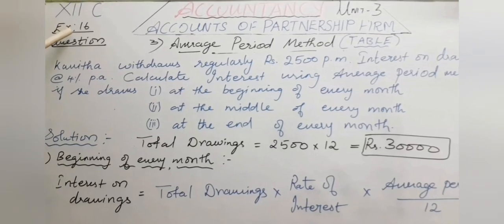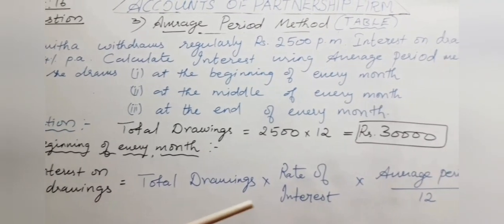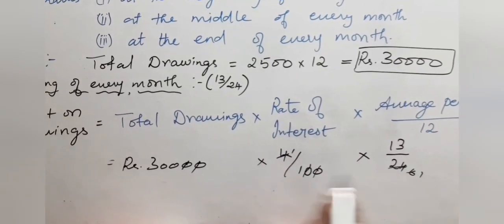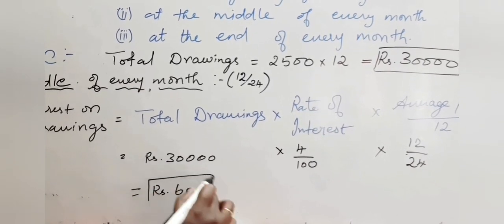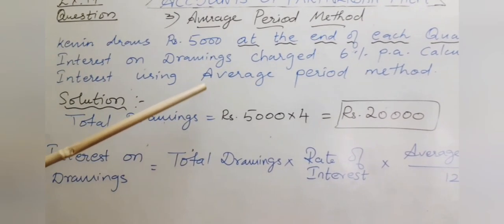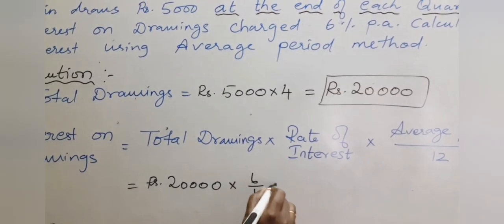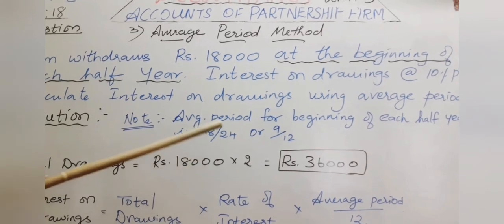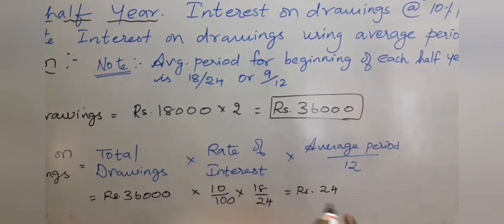12th Accounts, Partnership Firm, Ex : 16,17, 18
12th Accounts,  Partnership  Firm, Ex : 16, 17, 18